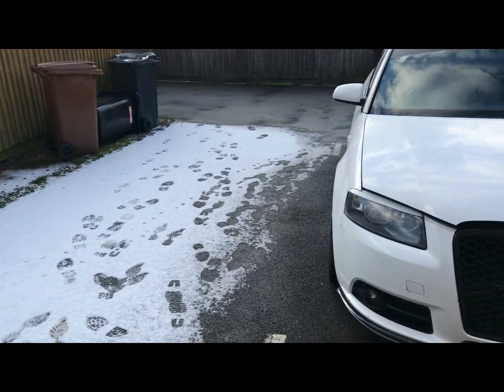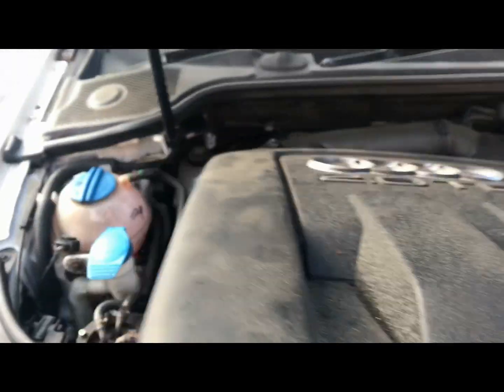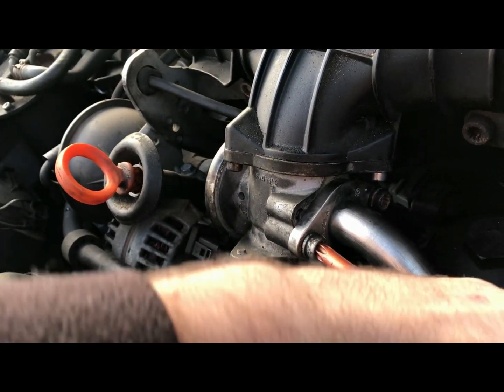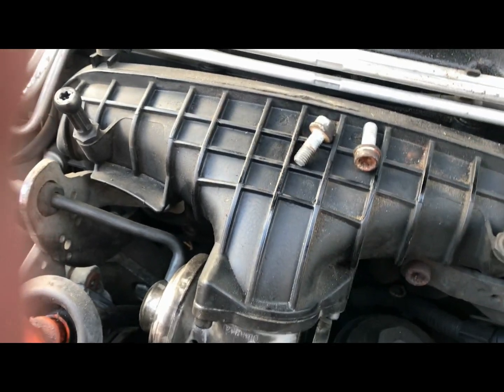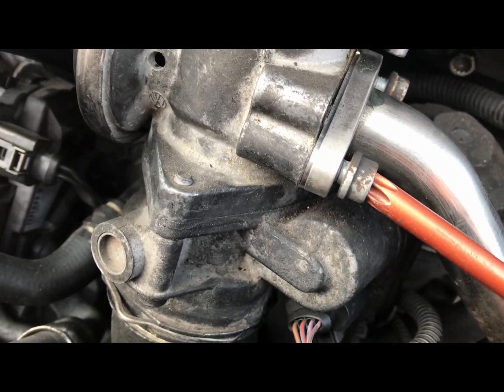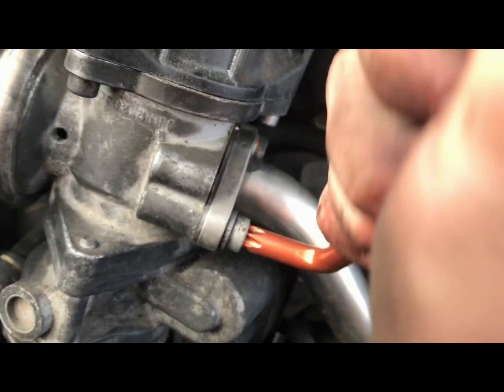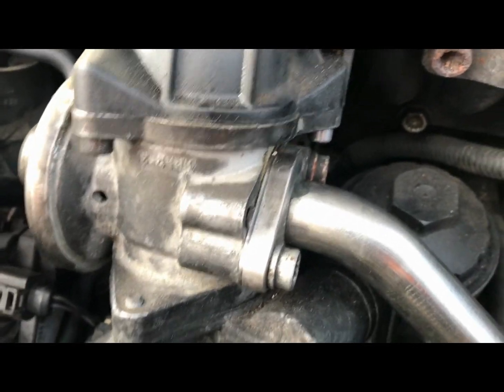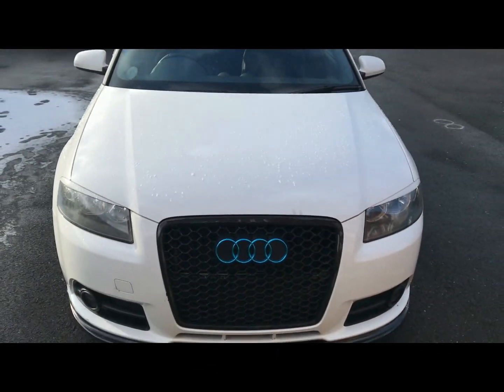EGR Delete on 2008 Audi A3 8p 2.0l tdi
How to video on how to do an EGR (Exhaust Gas Recirculation) delete on a 2008 (57 plate) Audi A3 8P 2.0l TDI using a stainless steel EGR Blanking Plate.

I am in no way a mechanic so in no way an expert but this works really well for me.